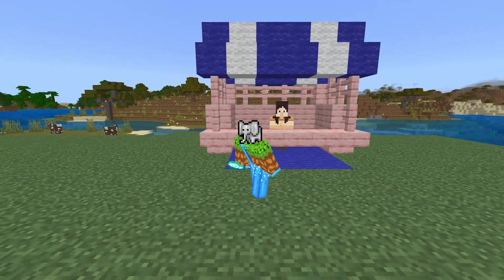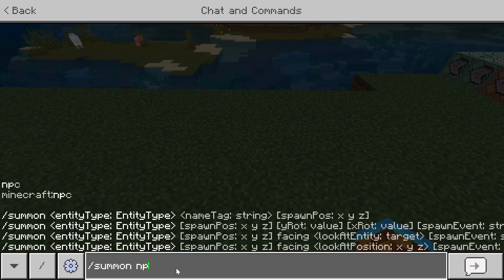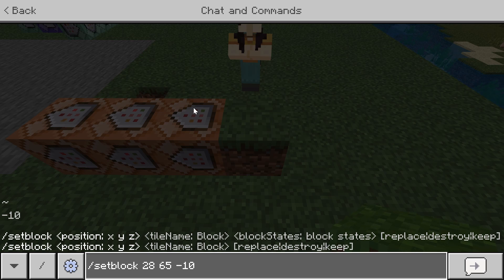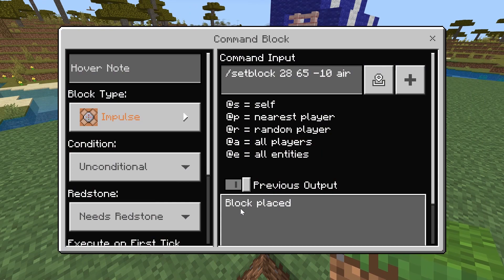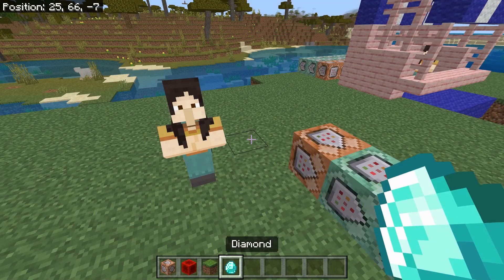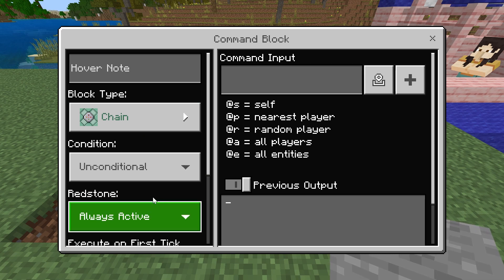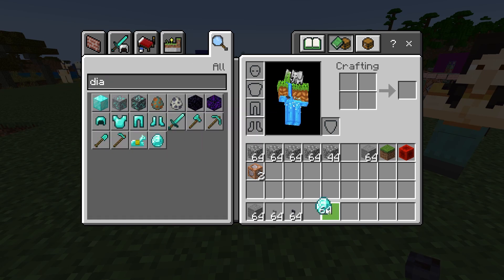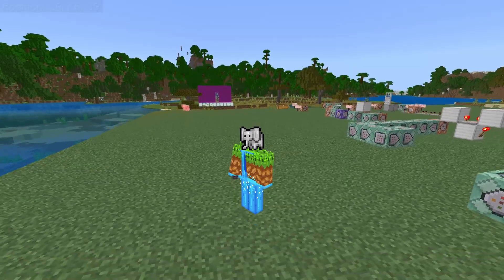How to Build an NPC Shop | Minecraft Bedrock Command Block Tutorial | MCPE XBOX PS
A single NPC can sell up to 6 items!! & It's super easy to change the payment type or quantity. I'll do my best to help you out :D

Important FIXES! The CMDS do work as is, but I have noticed some qol fixes since posting this video.
Adding [r=X] after the /clear @p will prevent it targeting a farther player if the activating player doesn't have the payment. The r= sets a radius limit to the @p, so [r=5 limits the check to 5 blocks away from the CMD block. Example /clear @p [r=8] diamond 0 1

& for larger than 1 price denominations a player could still activate it with a single diamond. To add a minimum quantity check it will be /clear @p[hasitem = {item=diamond,quantity=2..},r=10] diamond 0 2
or ... quantity=3..},r=10] diamond 0 3
& so on. This adds the r=X to prevent targeting father away, as well as adds a check for having a minimum amount of the desired item. ... quantity=2..  the "2.." means more than 2, or "3.." would mean more than 3. It needs to have the two periods after the number to specify "more than"

Sorry that this was not included in the video! I didn't know that @p would skip over the closest player if they didn't have the requirements, & I missed that /clear will work even if the play has less than the desired price. The base cmds in the video will still work as long as people don't try to cheat ;]

I really appreciate all support! It makes me happy & will allow me to continue to explore and discover the universe within art & the art within games.

0:00 NPC shop overview
1:18 Tutorial Start
6:03 Adding additional items for sale
8:24 Alt CMD shop design